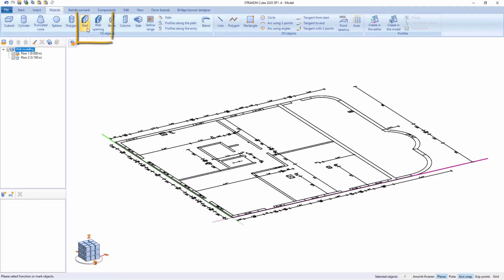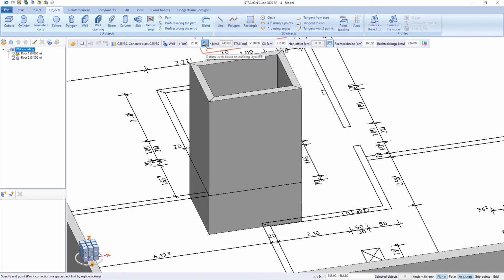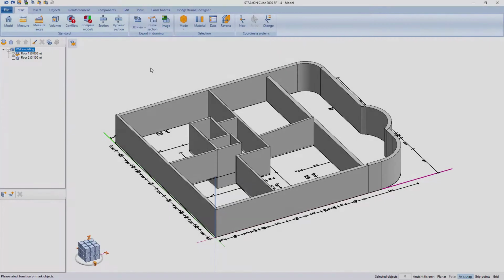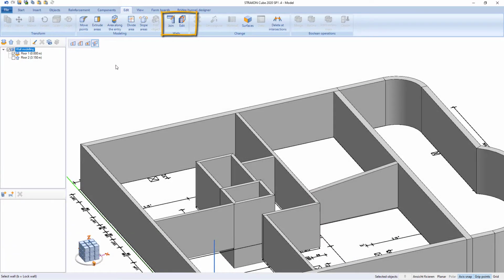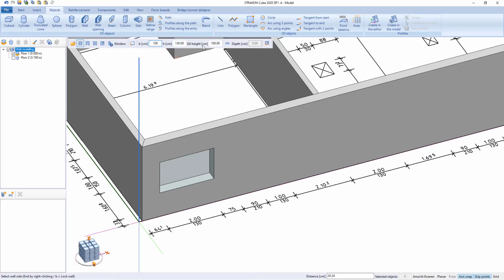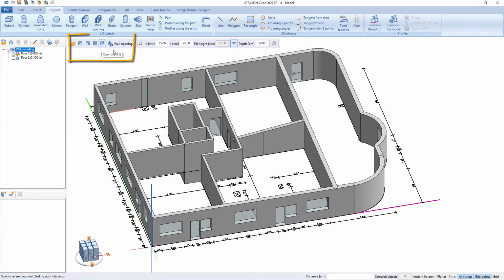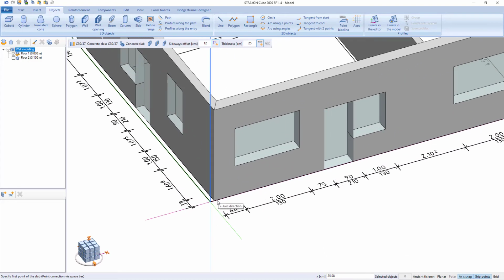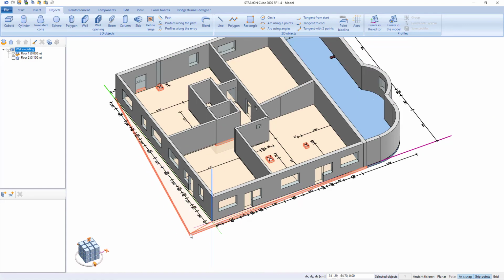STRAKON DICAD Tutorial - Creating Walls and Openings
This is STRAKON DICAD tutorial video series for new users, made by DICAD. In this tutorial we will show more in detail how to create walls, openings and slabs in Cube View.

SLO: STRAKON kratki tutoriali z osnovami za nove uporabnike. V tem posnetku bomo podrobneje prikazali postopek risanja sten v 3D oknu Cube View. Polega tega je prikazano kako ustvariti ploščo in odprtine.

HR: STRAKON kratki vodiči s osnovama za nove korisnike. U ovom tutorialu ćemo detaljno prikazati kako modelirati zidove, otvore in ploče u 3D pogledu Cube View.